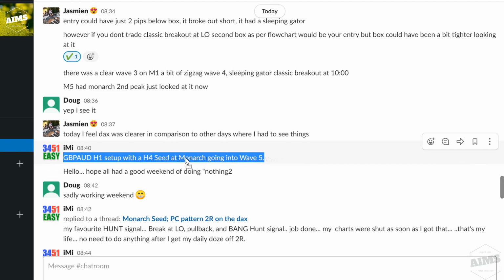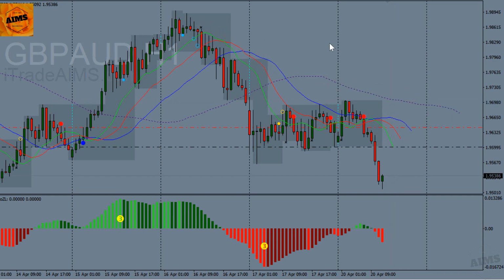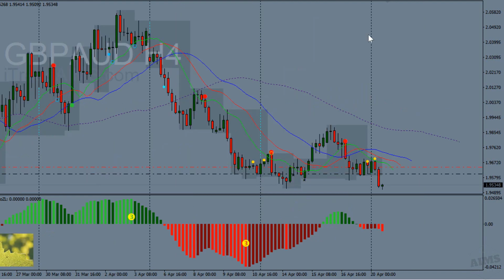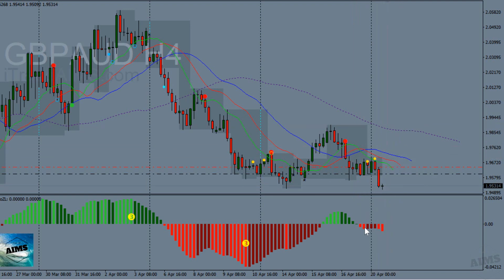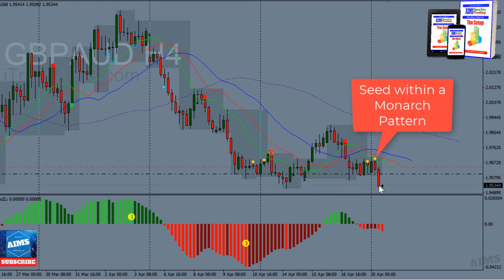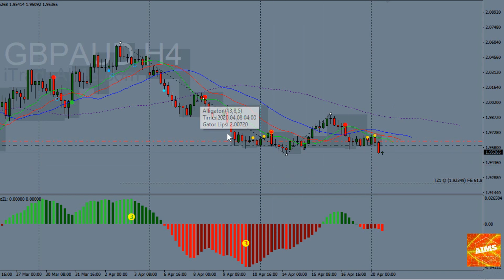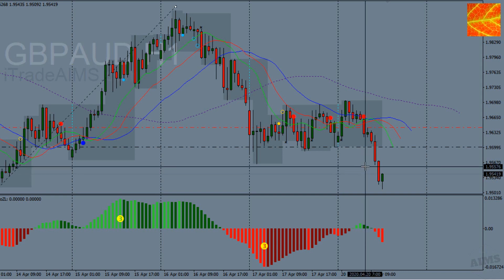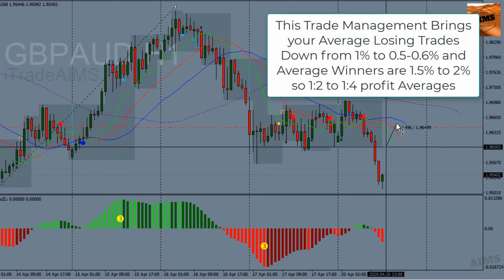Proper Risk and Trade Management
1. AIMS Quick-Start & Orientation — the whole method in one sitting
2. The Master Trading Plan & Routine — what you do before the market opens
3. Mindset & Emotional Mastery — why you break your own rules, and how to stop
4. The Disciplined Trader Framework — turning the plan into a habit
5. Setup 1 Trend Following Strategy — the core setup, start to finish
6. Stock & Equities Trading Playbook
7. The Banana Strategy Masterclass
8. Elliott Waves & Structural Momentum — waves without the guesswork
9. DAX40 Index Day Trading Playbook
10. The LOBOT Breakout Algorithm
11. The Waltz-Seed Entry Method

━━ LINKS ━━
Documentation: docs.itradeaims.net